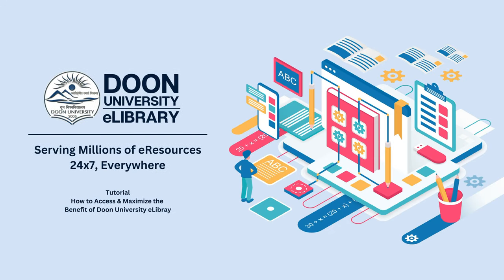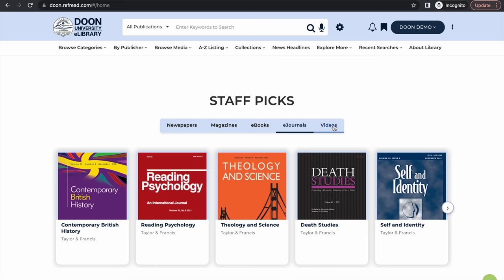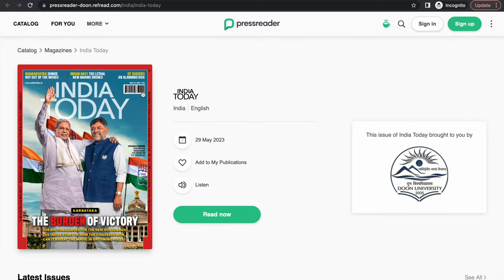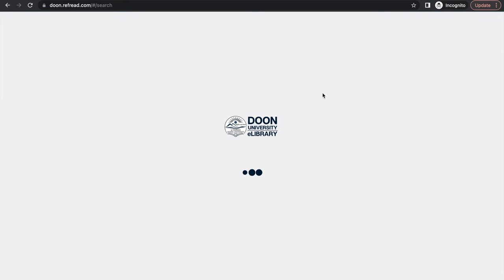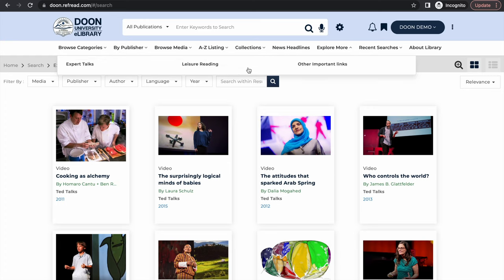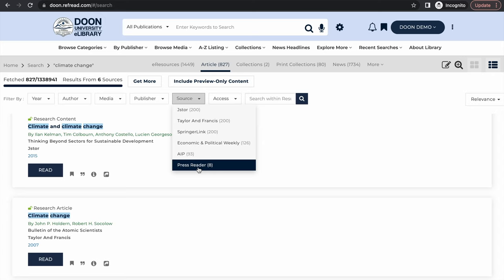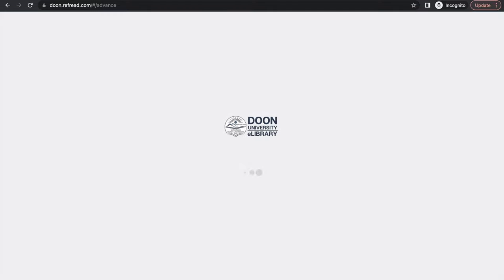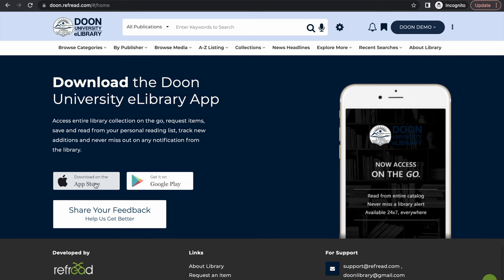Doon University eLibrary : Tutorial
Doon University eLibrary (doon.refread.com) is designed and developed by Refread Solutions to serve Doon University students and staff with every information they need, at any time, from anywhere and on any device.

A single platform featuring entire Doon University library collections, millions of eResources and many content personalisation features serves as the perfect information destination for library users. This tutorial explains how the platform and the content within can be accessed by registered users both within and outside the campus.